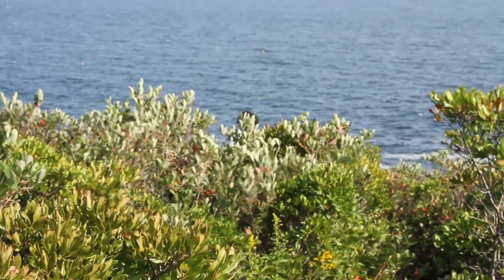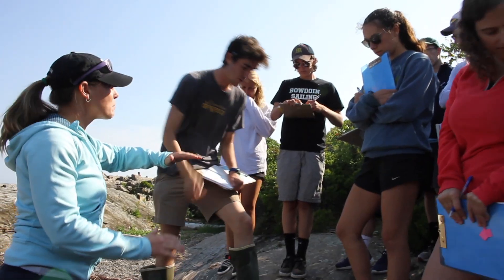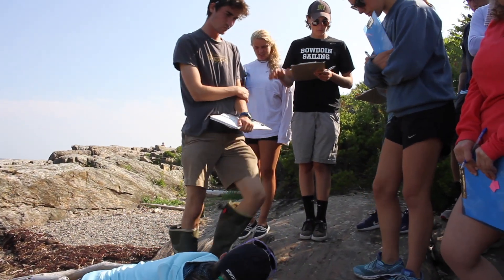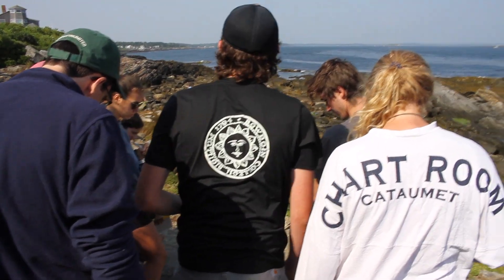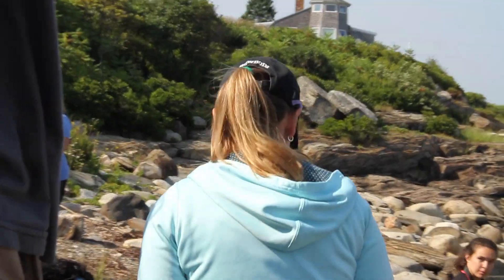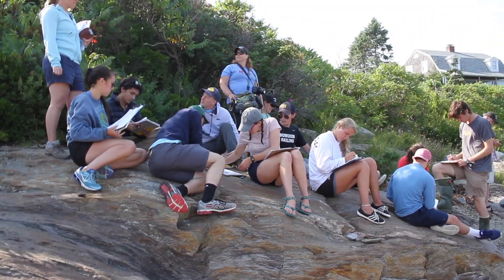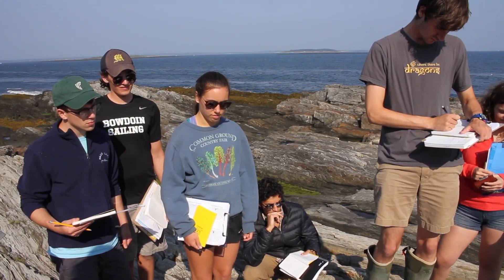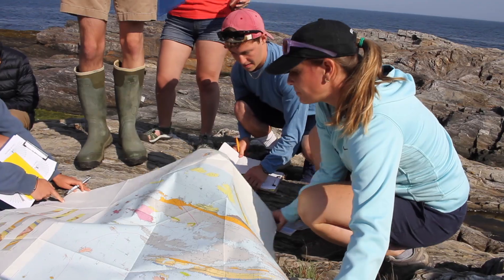Geology Lesson: 'Bootcamp' Preps Marine Science Students for Immersive Semester:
To kick off an intense semester of academics and travel, the ten students participating in this fall's Bowdoin Marine Science Semester were put through their paces at "bootcamp" last week.

Bootcamp "provides the students an initial opportunity to experience our immersion format, get to know each other as well as our faculty and staff, and learn important skills they will need over the course of the semester," said Visiting Assistant Professor of Biology Sarah Kingston, who is one of the program's faculty members.

Over the course of the fall, the students take four three-to-four week course modules — in benthic ecology, biological oceanography, marine molecular ecology and evolution, and on the history of Harpswell and the coast of Maine. They make field trips to Hurricane Island, off Rockland, Maine; Kent Island in the Bay of Fundy; and to the Gulf of California, Baja California Sur.

The students, who arrived Sunday, Aug. 20, first set up tents at the Coastal Studies Center in Harpswell — where much of the semester takes place — and were given the rubber boots and snorkeling gear they'll use throughout the semester.

On Monday morning they learned about boat safety. Later in the afternoon, after watching the solar eclipse, the group spent an afternoon at the Giant Stairs in Harpswell. The stairs are intriguing both to geologists and biologists, and the students first heard from Assistant Professor of Earth and Oceanographic Science Emily Peterman, who spoke about the geology of Maine's coast. "My objectives were for students to collect field data to determine what are the primary controls on the orientations of the islands of mid-coast Maine," she said.

During her lesson, the students observed evidence of glacial deposits, and, using compasses, both measured the direction of striations caused by glacial carving and the orientation of the bedrock's foliations.